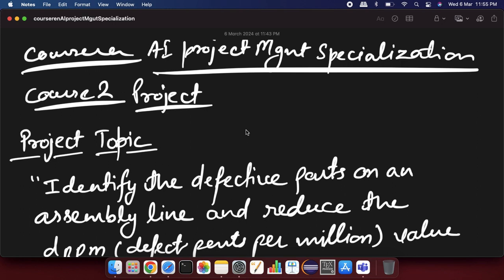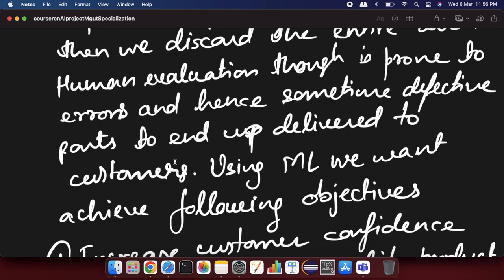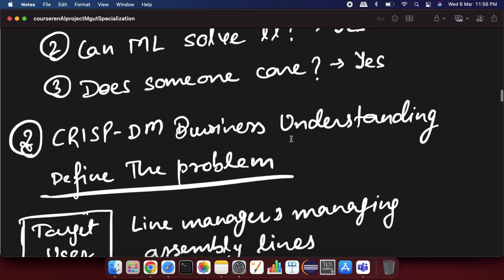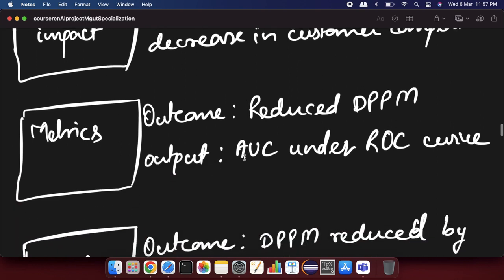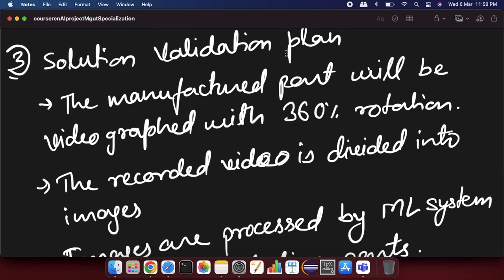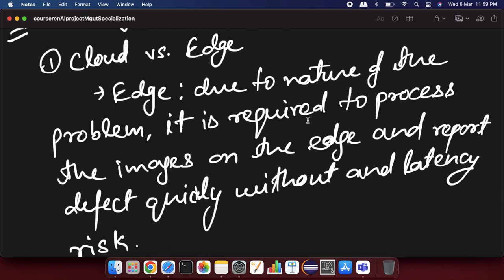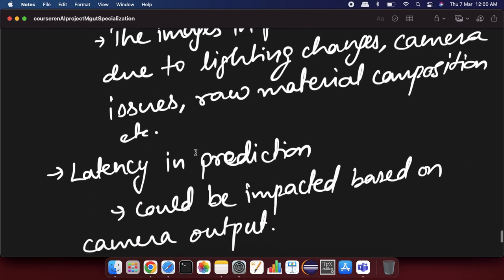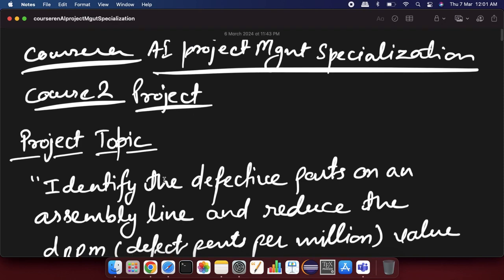Defining an ML problem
Defining an ML problem requires addressing multiple issues related to Feasibility, Data availability etc. In this video, I have discussed these aspects of Machine Learning problem solving.